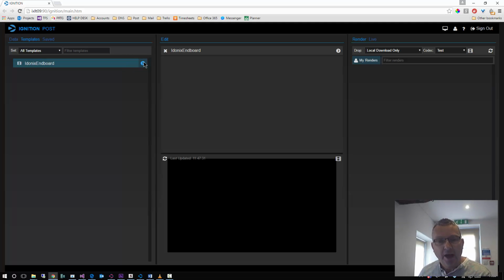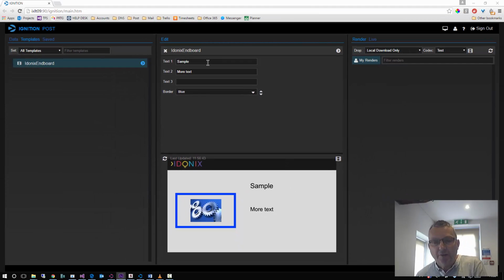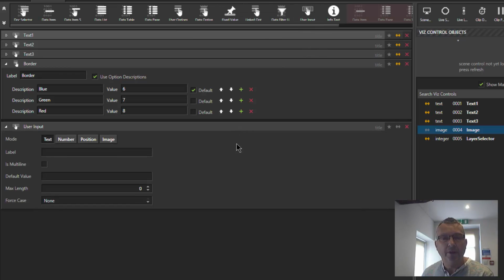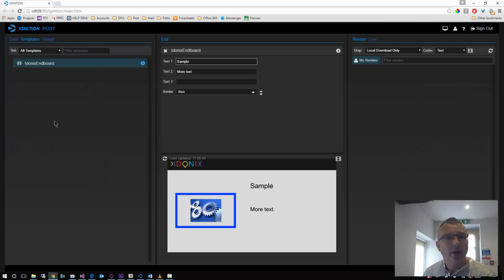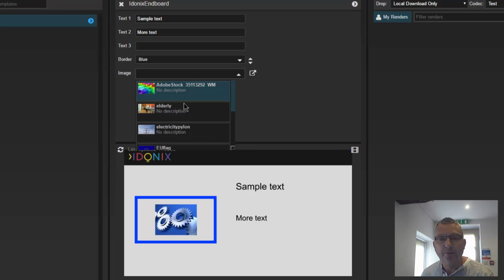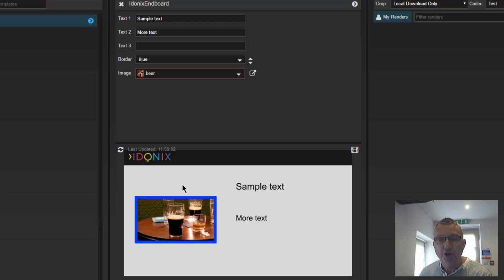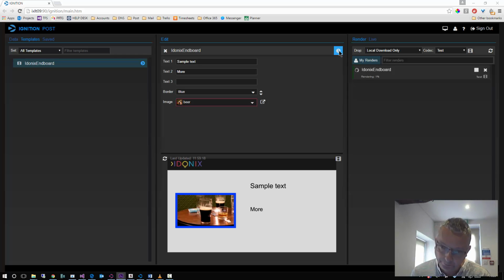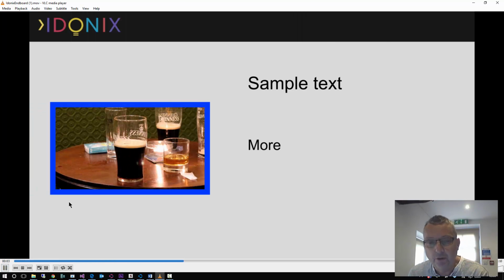After Effects and Ignition Post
A demo showing how we can integrate After Effects into Ignition Post for templated post rendering in the cloud.

Rich and immersive graphics are becoming an increasingly important constituent of edited packages. There is also a huge drive for fast turnarounds and reduced staffing costs. Ignition Post nails these problems: a file based graphics workflow tool that allows producers to create their own graphics for use in post-production, the web and social media.